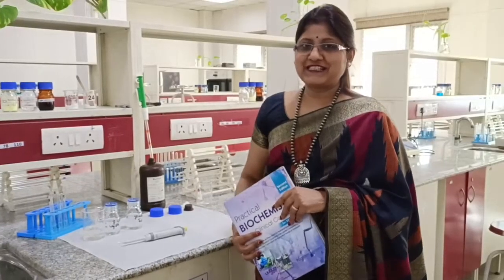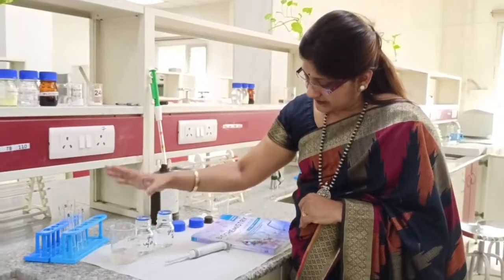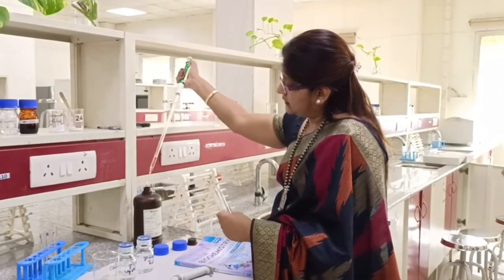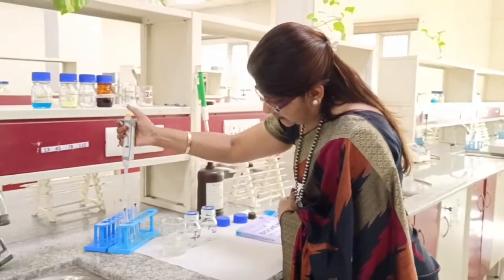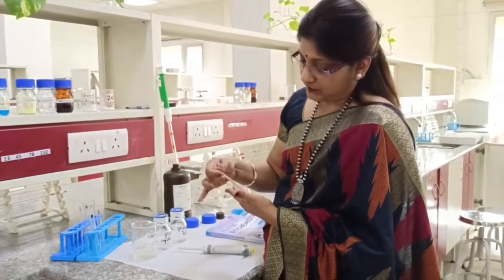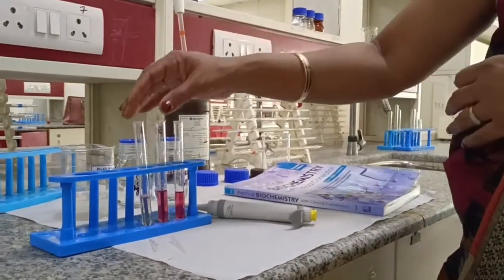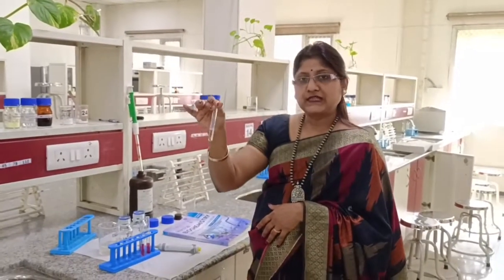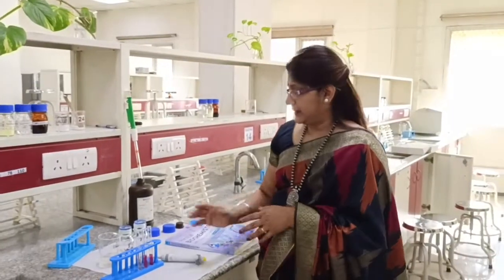Glucose Oxidase and Peroxidase method of Glucose estimation| GOD POD method